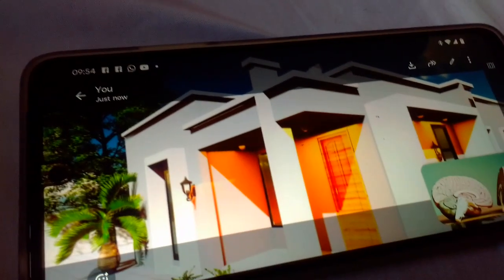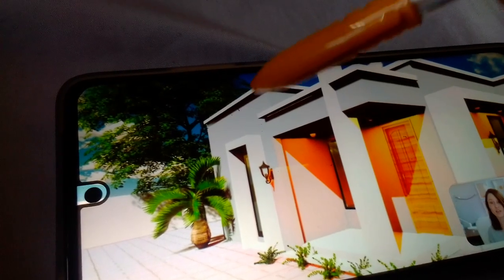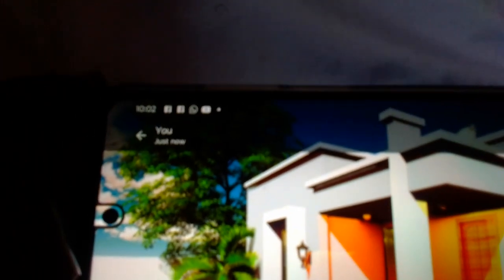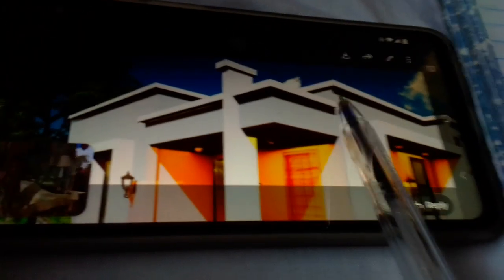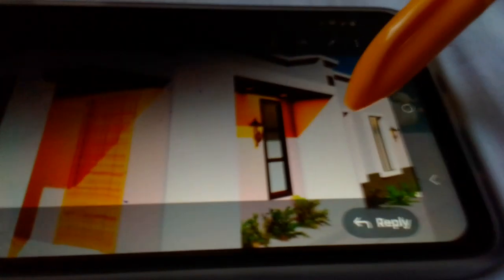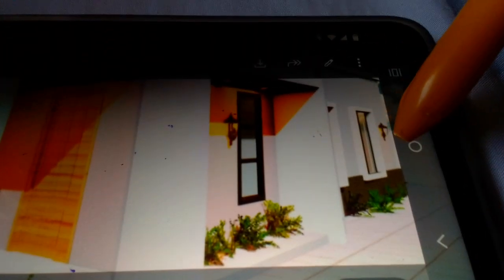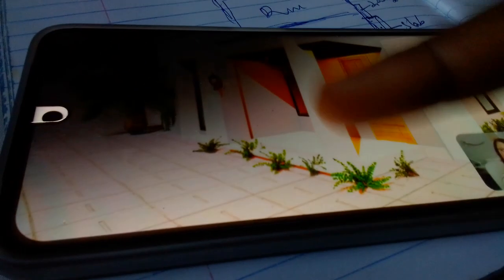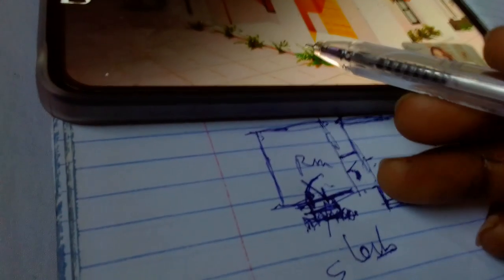How to sketch floor plan from 3D design